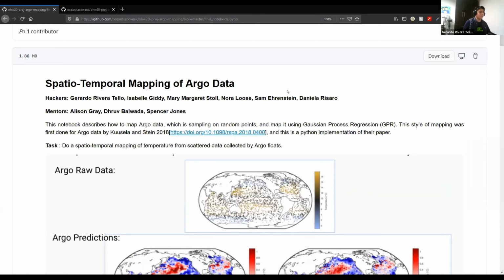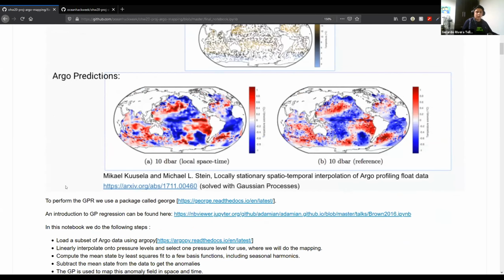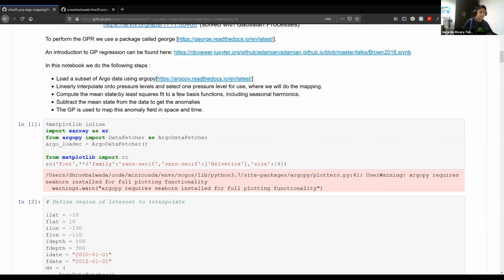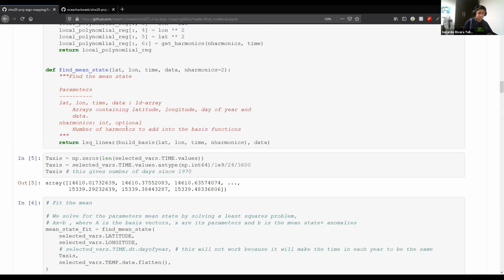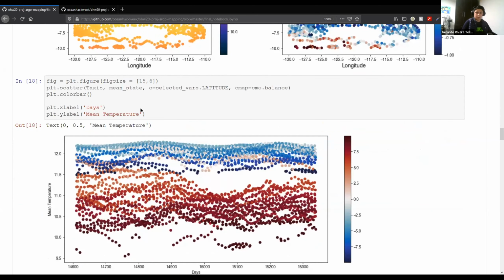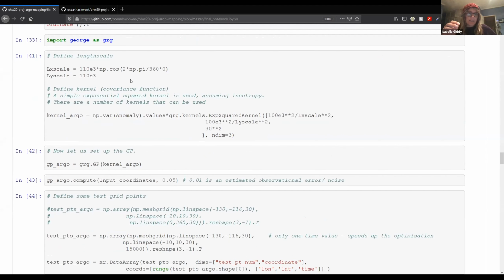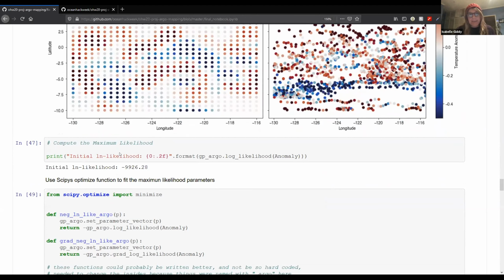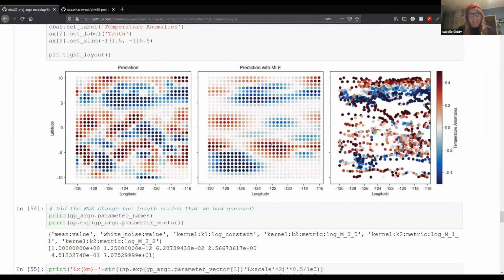Oceanhackweek 2020: Project Presentation - Spatio-temporal Mapping of Argo Data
As a part of OceanHackWeek 2020, Isabelle Giddy and Gerardo Rivera gave a project presentation titled, "Spatio-temporal Mapping of Argo Data."

Team participants: Sam Ehrenstein, Isabelle Giddy, Nora Loose, Daniela Risaro, Gerardo Rivera, Shikha Singh, and Mary Margaret Stoll